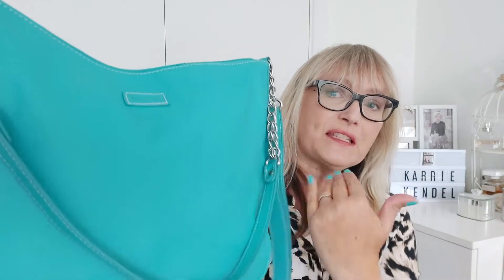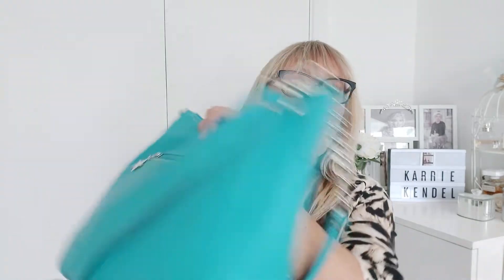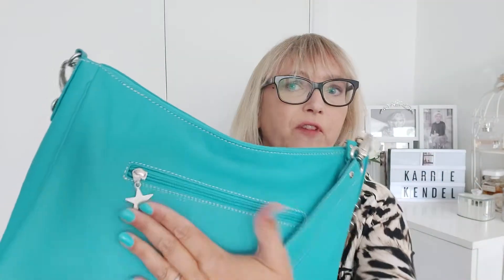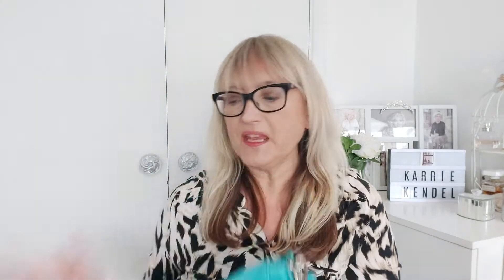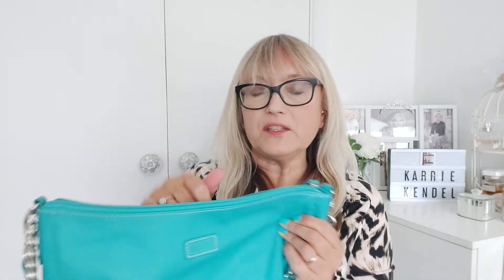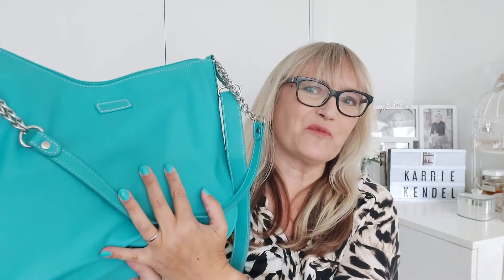Mia Tui's Charlotte Bag - what fits inside?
Mia Tui's Charlotte bag is a mid sized bag but what can you fit inside? Take a look at my review to find out!